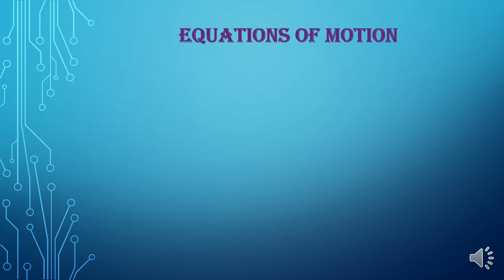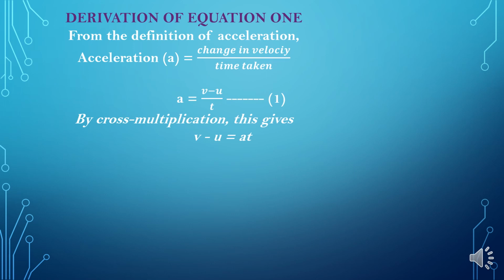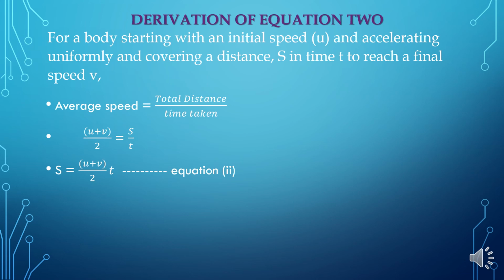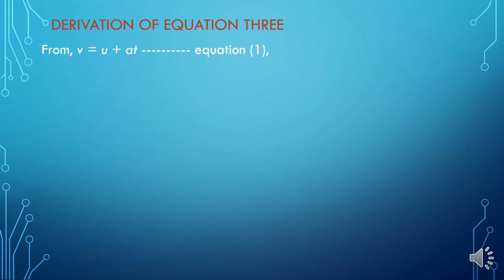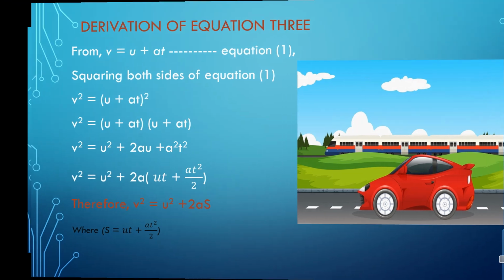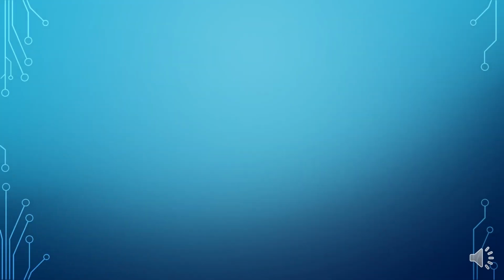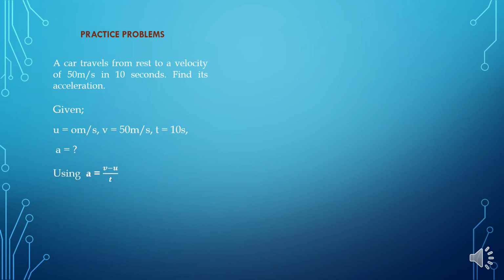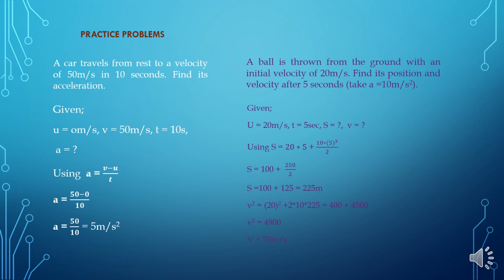equations of motion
Derivation of the equations of motion;
Understanding the variables a, u, v, s and t; and their dimensional units; Calculating the position (distance), velocity and acceleration of a body over time.